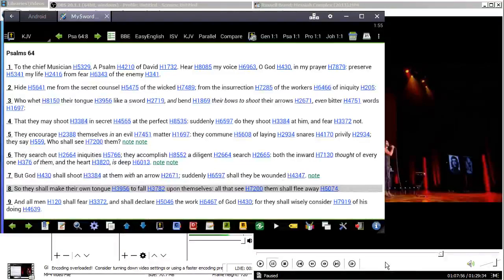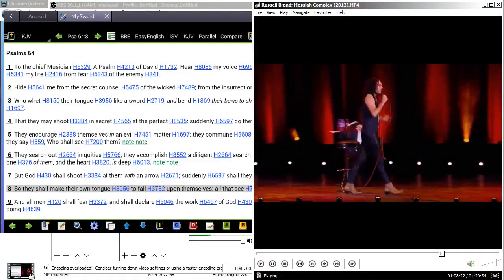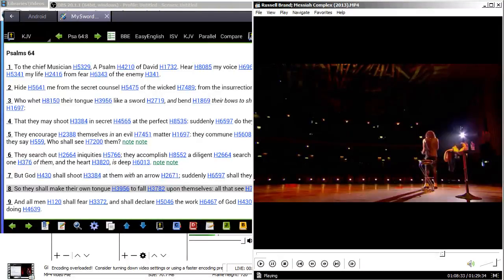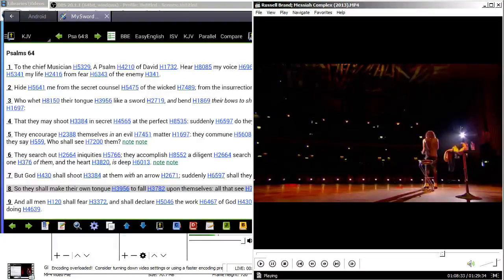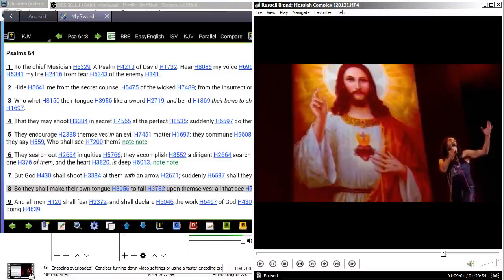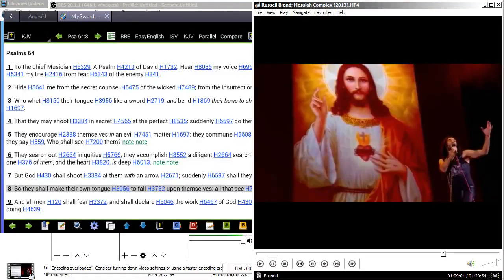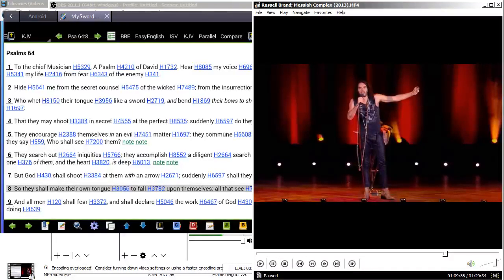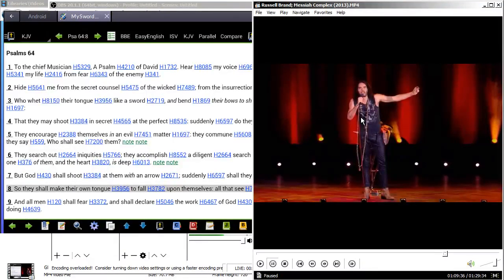GMS - Esau's Blasphemy- Russell Brand Pt 2